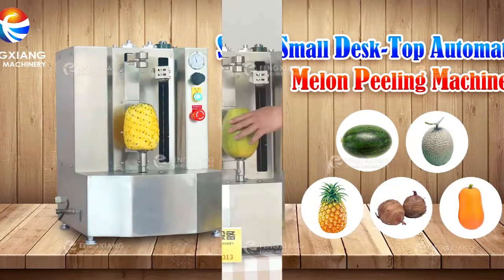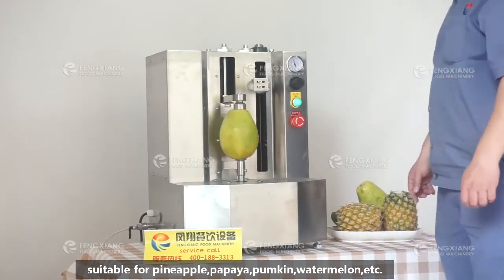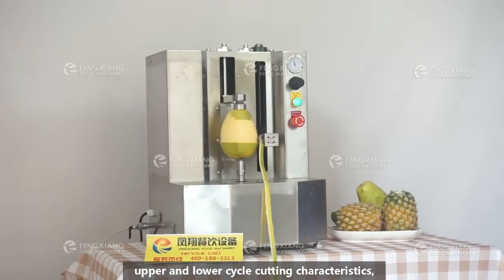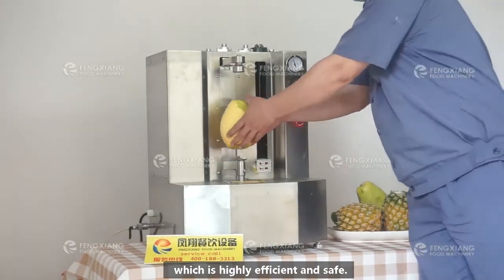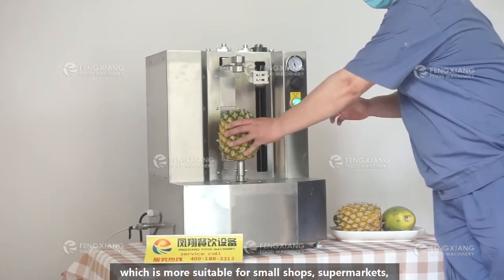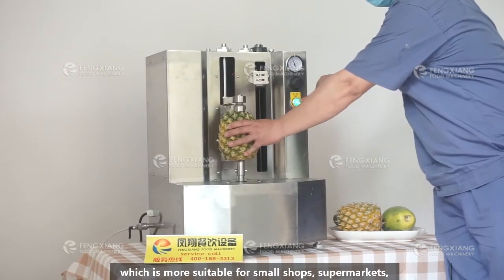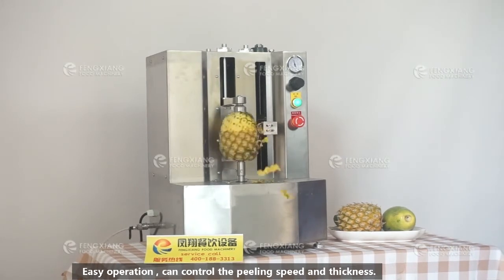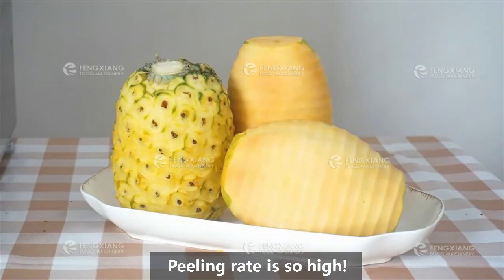Commercial Mini but High Efficiency Fruit Melon Peeling Machine for Pineapple/Papaya/Pumpkin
This is a small type fruit peeling machine,suitable for pineapple,papaya,pumkin,watermelon,etc. It retains the original automatic induction knife set's upper and lower cycle cutting characteristics, which is highly efficient and safe. The appearance size is optimized into a mini type, which is more suitable for small shops, supermarkets, and catering enterprises.